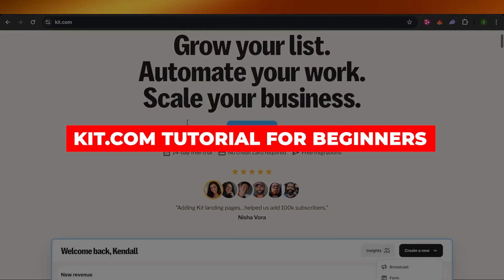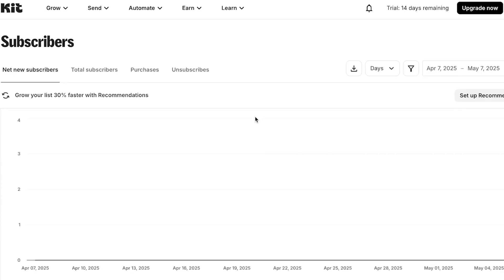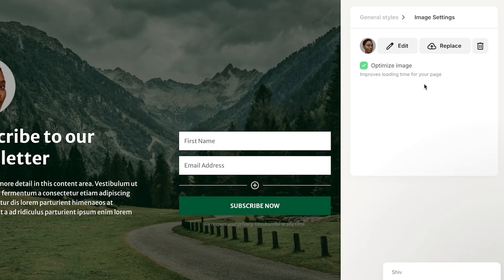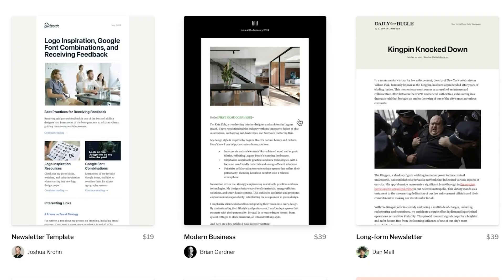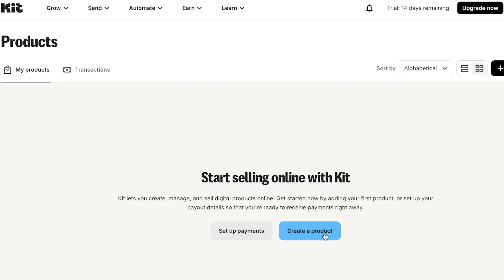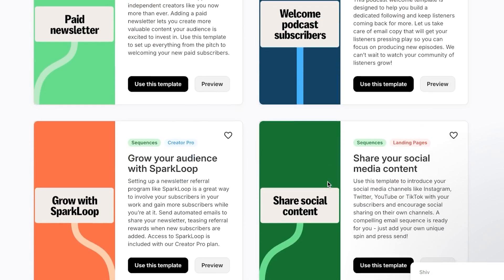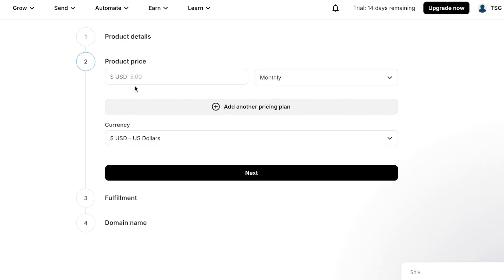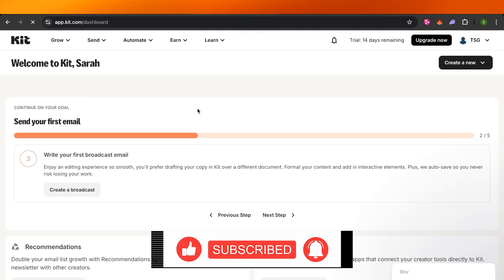How to Use Kit.com in 2025 | Step-by-Step Kit.com Demo for Beginners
In this video I show you Kit.com Demo Tutorial for Beginners. This video will cover everything that you need to know and help you get started with this software.